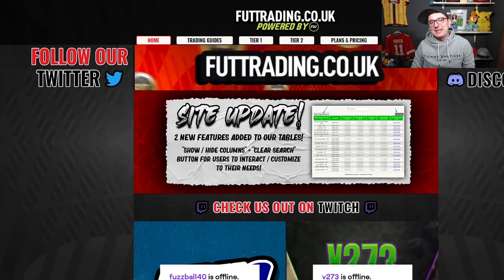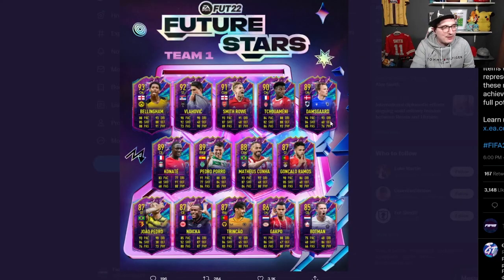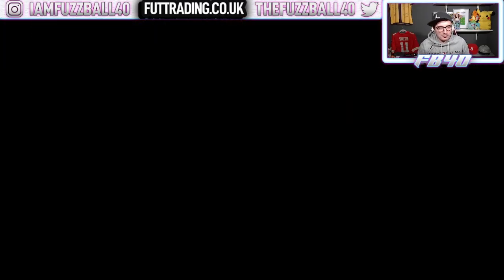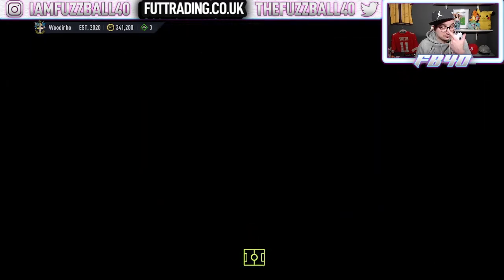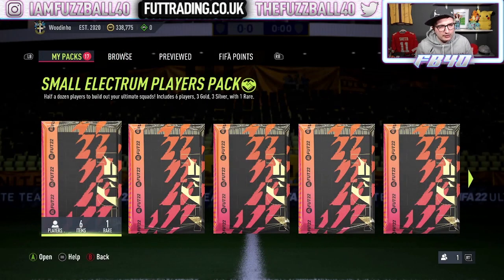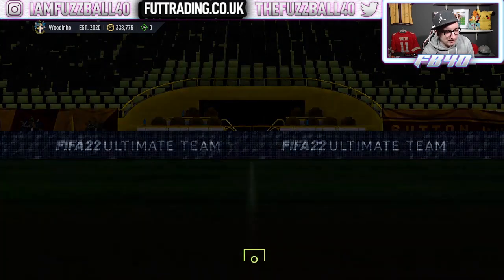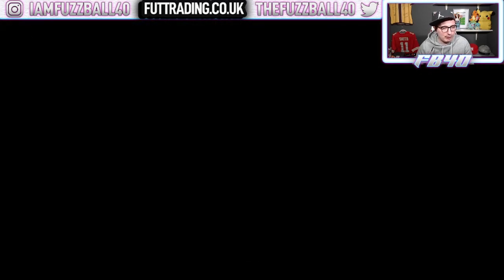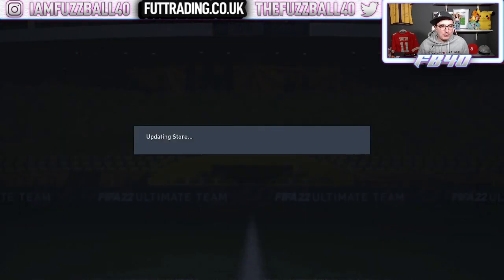I OPENED 30x FUTURE STARS 81+ DOUBLE UPGRADES AND THIS IS WHAT I PACKED! FIFA 22 PACK OPENING!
00:00 Introduction
00:52 Future Stars Pack Opening

TITLE: I OPENED 30x FUTURE STARS 81+ DOUBLE UPGRADES AND THIS IS WHAT I PACKED! FIFA 22 PACK OPENING!

FIFA 22
FIFA 22 PACK OPENING
FUTURE STARS
FUTURE STARS FIFA 22
93 BELLINGHAM
FUTURE STARS SMITH ROWE
FIFA 22 UPGRADE PACKS
ARE DOUBLE UPGRADES WORTH IT
81+ DOUBLE UPGRADES
FUTURE STARS PACK OPENING
BEST FUTURE STARS PACKS
FUTURE STARS TEAM 1
POTM DE GEA

IN THIS VIDEO I, FUZZBALL40, SHOW YOU MYSELF OPENING 30x FUTURE STARS 81+ UPGRADES WITH THE RELEASE OF FUTURE STARS TEAM 1 INCLUDING PLAYERS SUCH AS BELLINGHAM SMITHE ROWE VLAHOVIC AND MANY MORE. FROM THIS VIDEO YOU WILL SEE MY OPINIONS ON PACKS DURING FUTURE STARS AS WELL AS MY THOUGHTS ON SOME OF FUTURE STARS TEAM 1. USING THESE PACKS I WILL ALSO USE THE FODDER TO CRAFT POTM DDG DAVID DE GEA FOR MY FIFA 22 ULTIMATE TEAM!